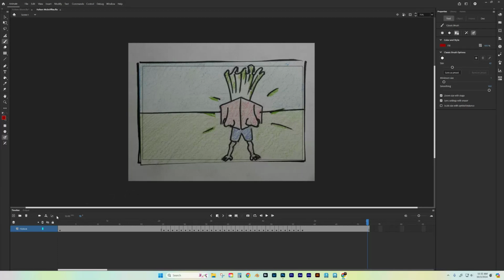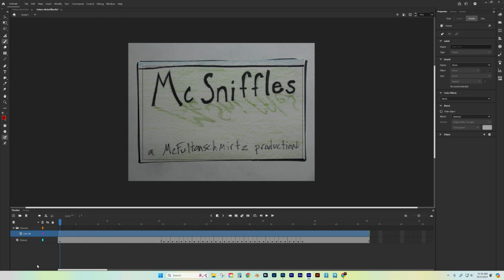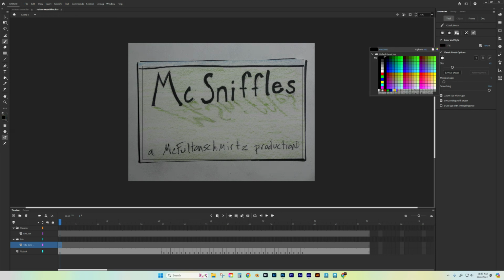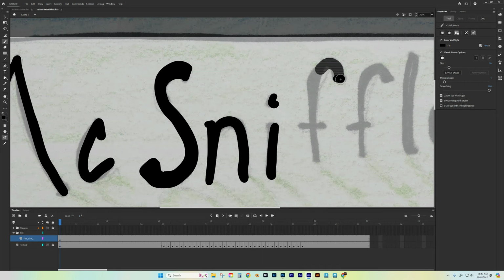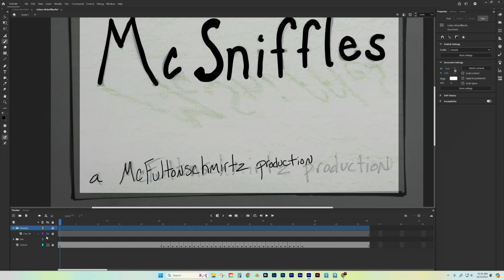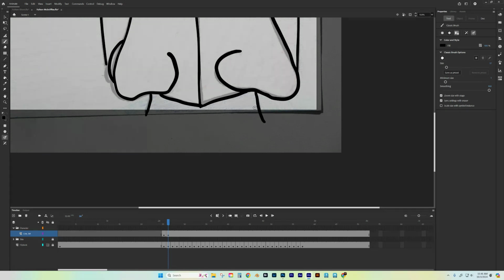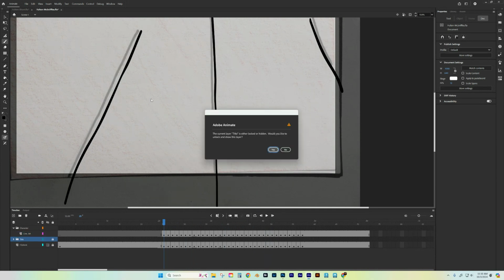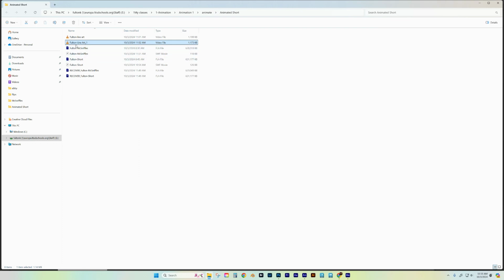Re-Animate Layer Set Up & Line Art